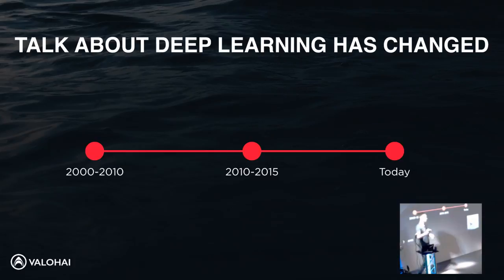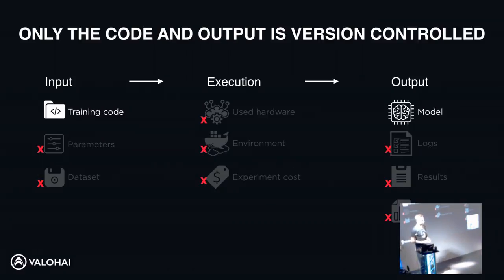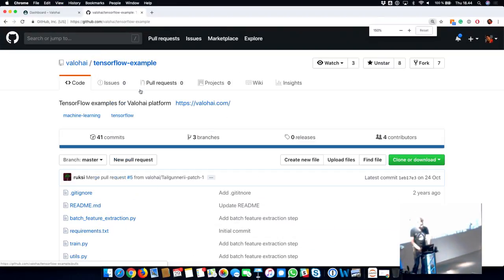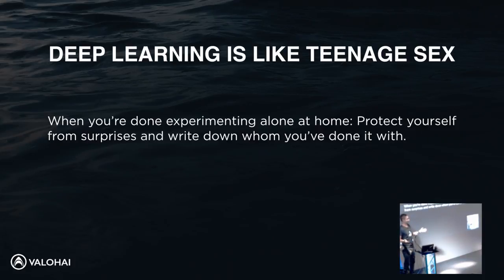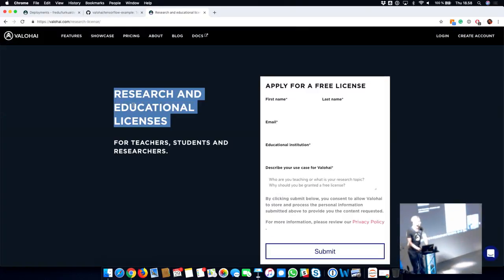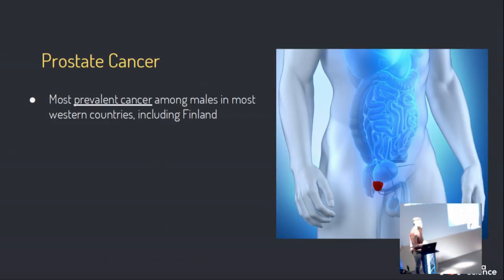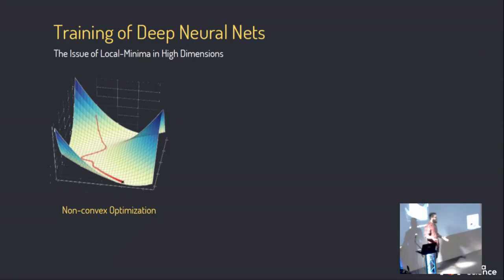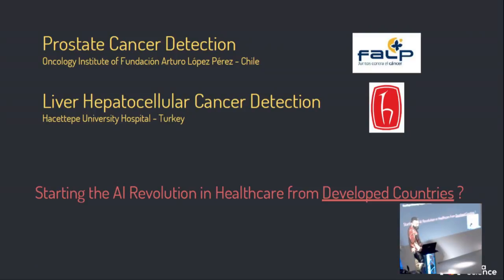Turku AI Live Stream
Turku AI machine learning meetup